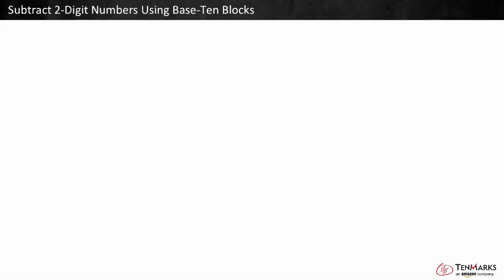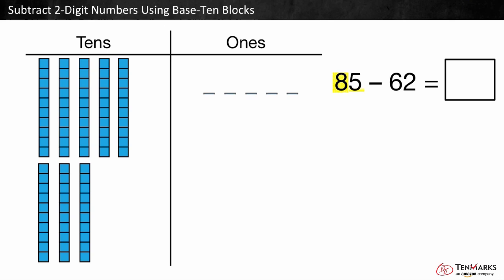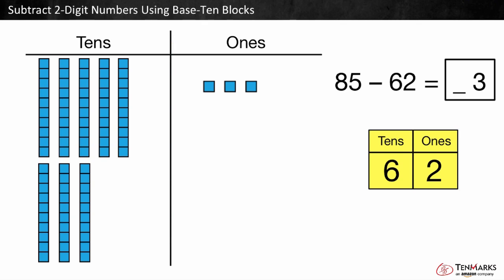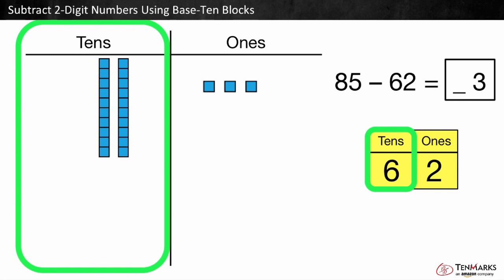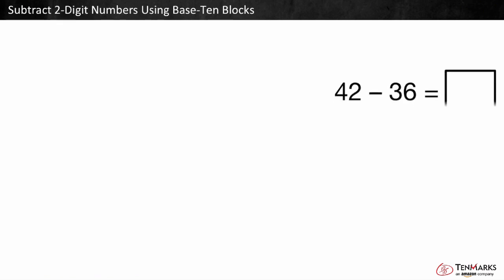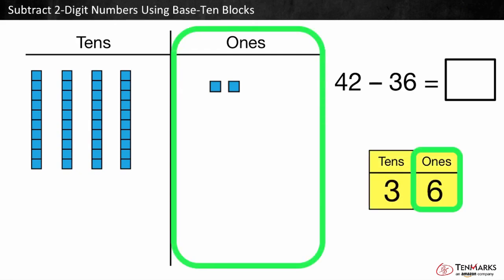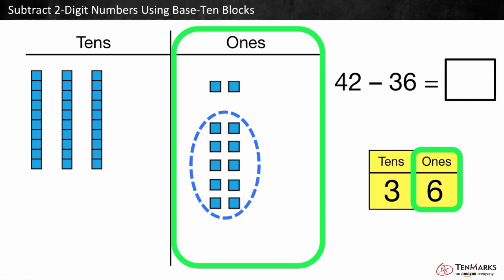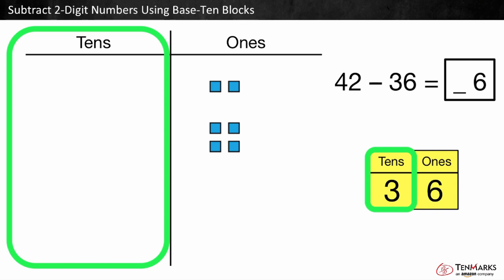Subtract 2-Digit Numbers Using Base-Ten Blocks: 2.NBT.7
Students learn to subtract 2-digit numbers using base-ten blocks with and without regrouping a ten.